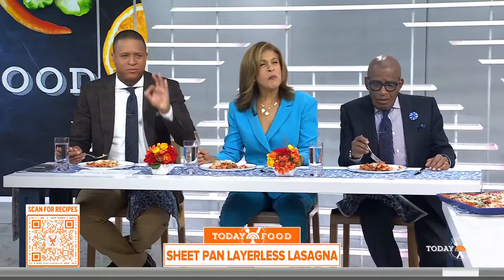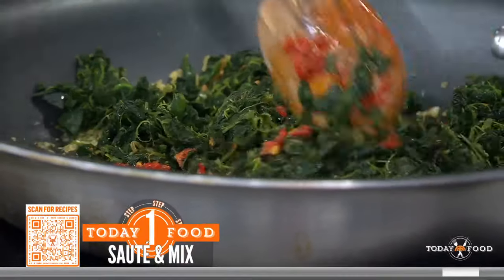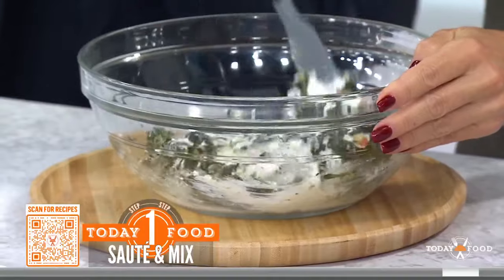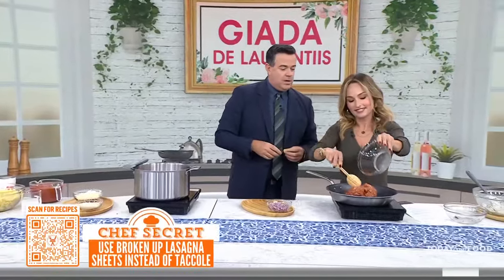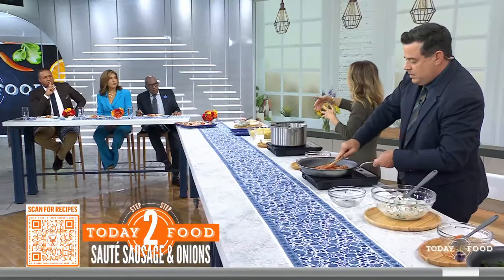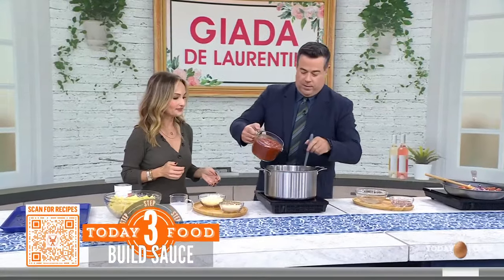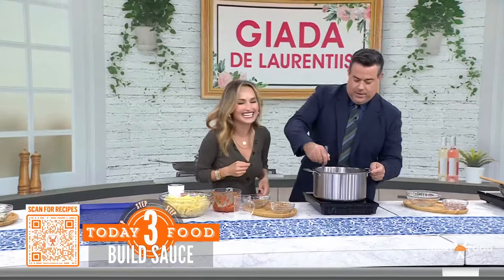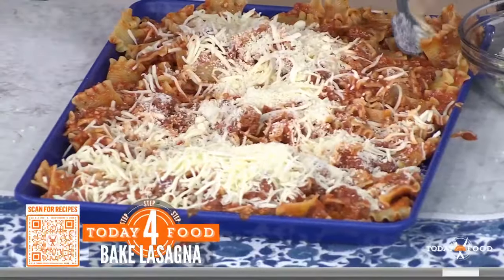Giada De Laurentiis shows how to make an easy layer-free lasagna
Chef and Food Network host Giada De Laurentiis stops by Studio 1A to share her recipe for sheet pan layer-free lasagna, perfect for a quick and easy weeknight dinner.